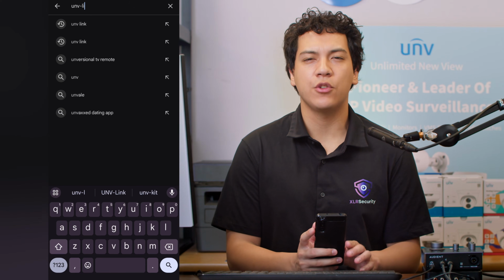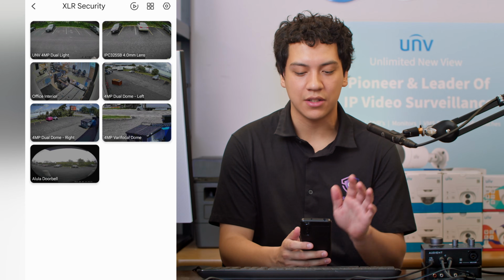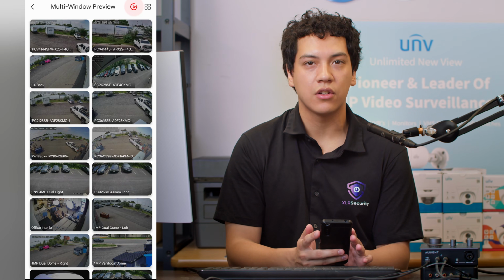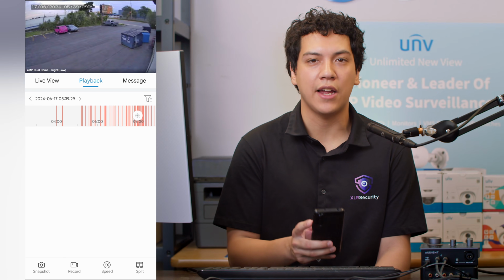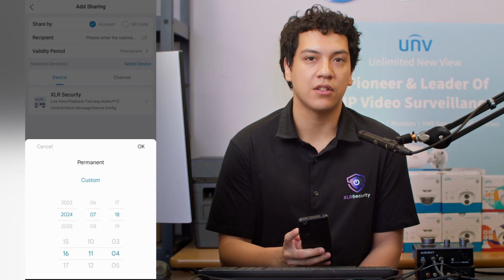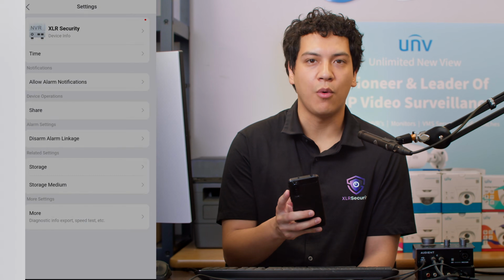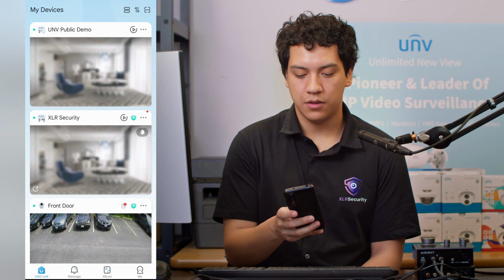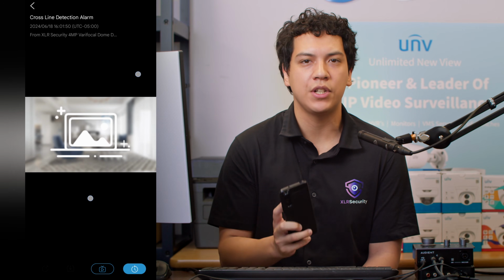UNV-Link App Tutorial – How to View Uniview cameras on your iPhone or Android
The UNV-Link app allows you to watch your Uniview security cameras on your smartphone. In this video we cover all the functions in the app – including live view, playback, camera settings, and more. UNV-Link is an update to the existing EZView app. It has been improved for faster navigation, easier setup, and more features such as camera settings.

You can download the UNV-Link app for your device by searching "UNV Link" in the App Store or Google Play Store. You can also click one of the links below to instantly navigate to the download page for your device.

*Timestamps*
00:00 – What is UNV-Link?
00:37 – Download & Registering
01:46 – Adding the NVR to your account via QR code
03:03 – How to share the device friends/family
03:29 – Live View
06:41 – Adjust Image Settings
07:19 – Playback
09:34 – Split Menu
10:33 – NVR Settings
12:48 – Disable Alarms (disarm alarm linkage)
14:13 – NVR Settings Cont.
15:33 – Camera Settings
17:43 – Album Menu
19:40 – Alarm / Message Menu
21:08 – Final Thoughts